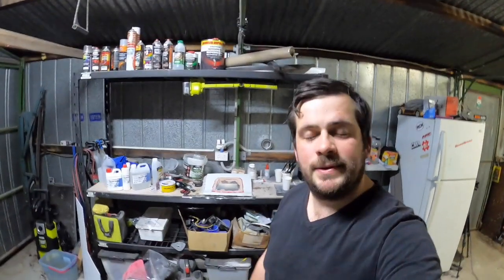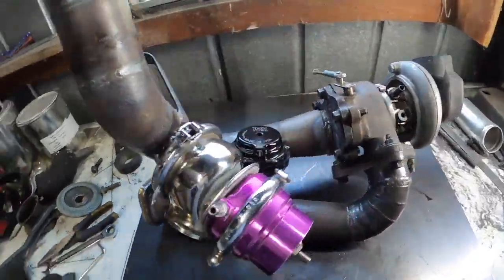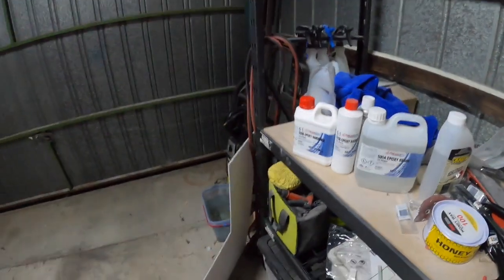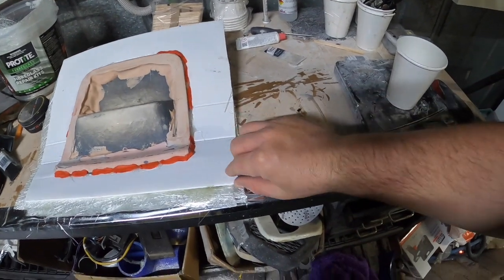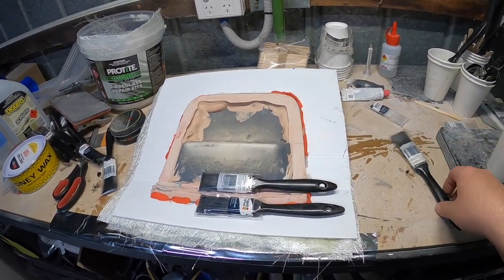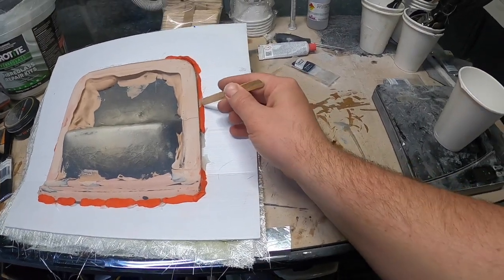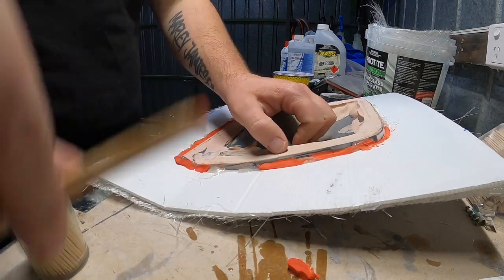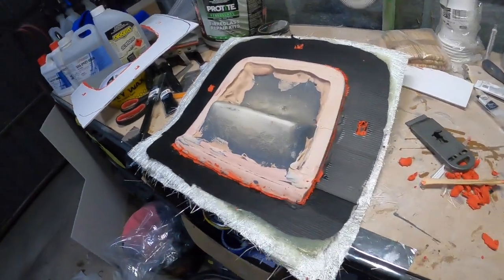MAKING A 2 PIECE MOLD FOR A GAUGE POD